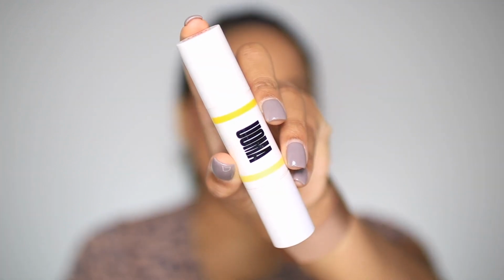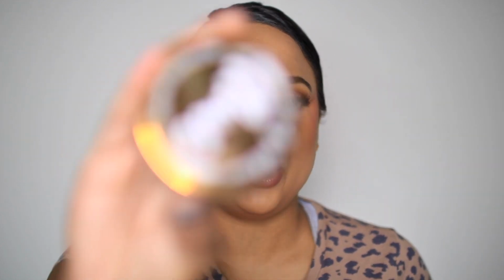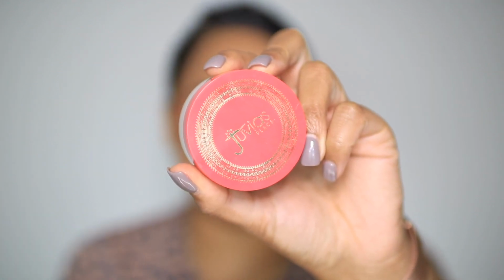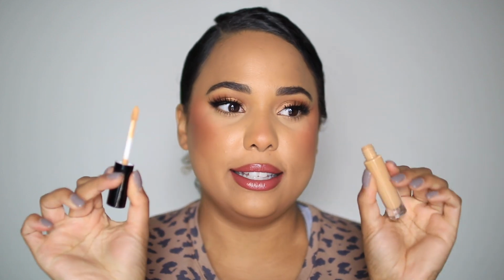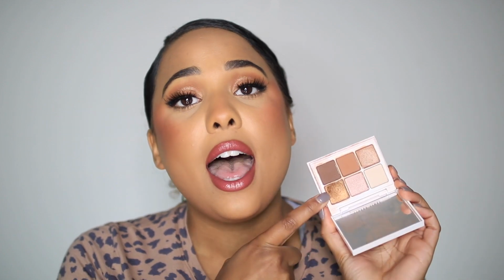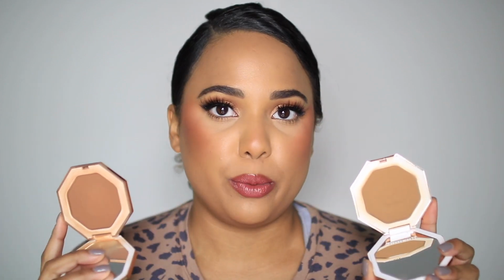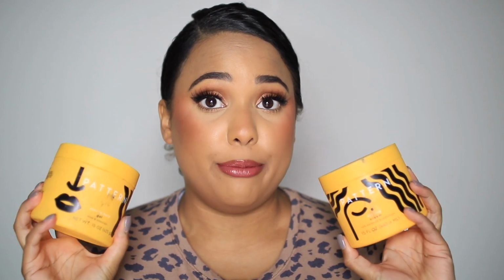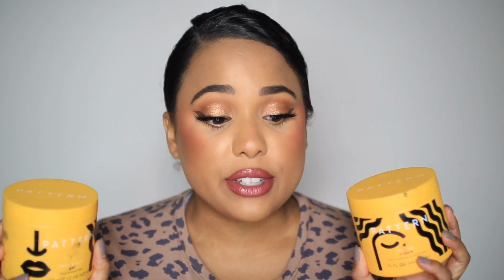My Black Owned Beauty Favorites | AshleyBondBeauty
PRODUCTS USED:
Uoma Beauty Concealer
Uoma Contour
Juvias place foundation stick
Juvia's place setting powder
Beauty Bakerie setting powder
Black Girl Sunscreen
Fenty Beauty Foundation
Fenty Beauty Bronzer
Fenty Beauty True Neutrals palette
The Lip bar
Pat Mcgrath concealer
Briogeo Curl Charisma Rice Amino and avocado leave-in defining cream
The Honey Pot Sensitive intimate wash
Pattern Beauty Cream
Pattern Beauty Gel

Originally $100 but only $30 with my code